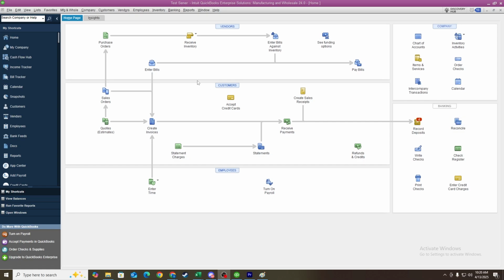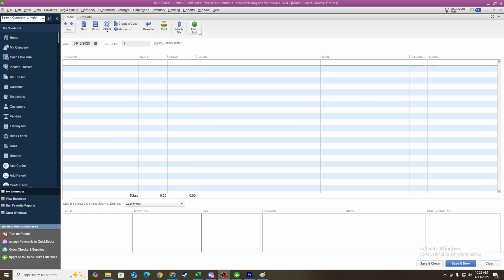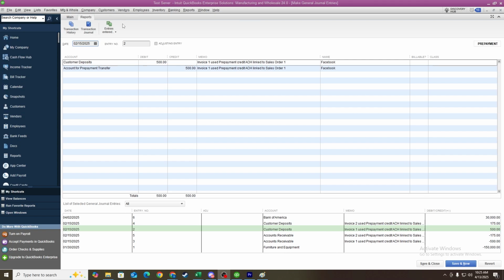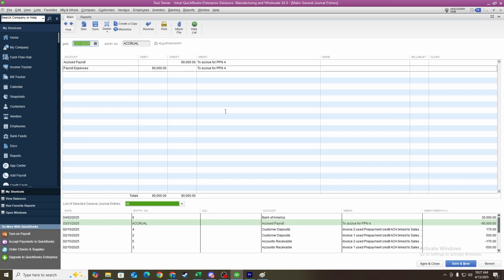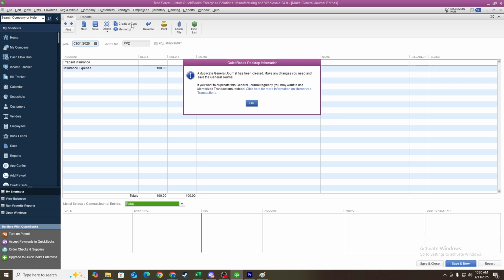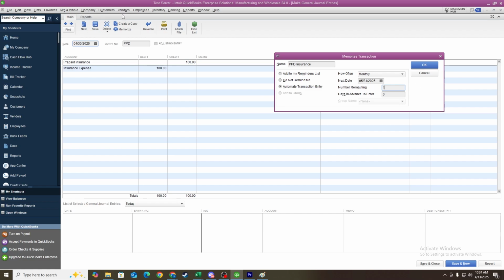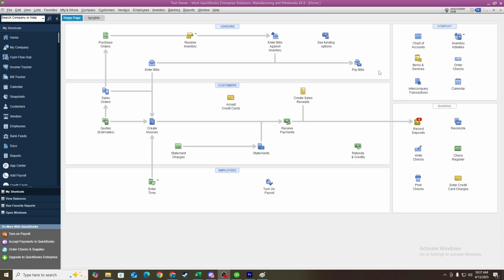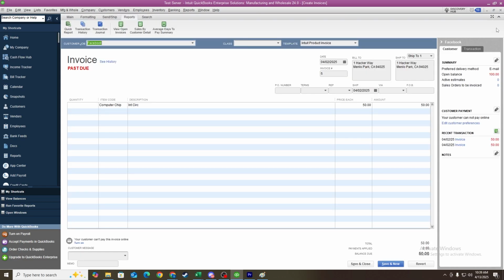QuickBooks Desktop Journal Entries: Manual & Automated Entries – Everything You Need to Know!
New to journal entries in QuickBooks Desktop? Whether you’re an accountant, bookkeeper, or business owner, this tutorial breaks down everything you need to know about creating manual journal entries and how to automate recurring entries to save time. 📘🧾

In this video, you’ll learn: ✅ When and why to use journal entries
✅ How to manually create a journal entry step-by-step
✅ How to automate recurring journal entries
✅ Tips for tracking and reviewing journal entries for accuracy

🎯 Whether you’re adjusting balances, posting accruals, or correcting errors, this guide is your go-to for mastering journal entries in QuickBooks Desktop.